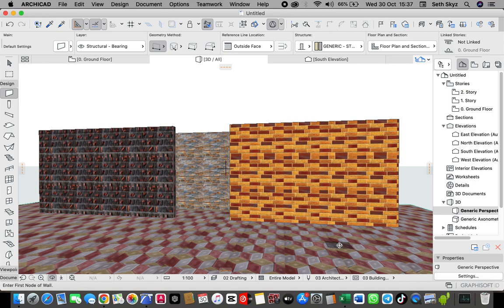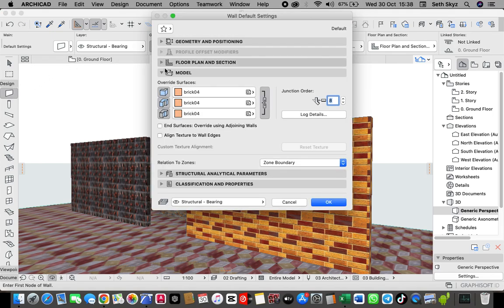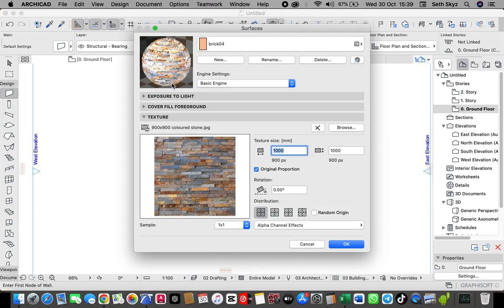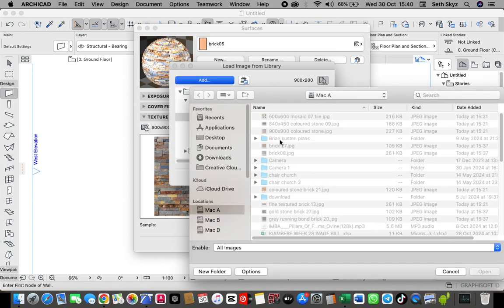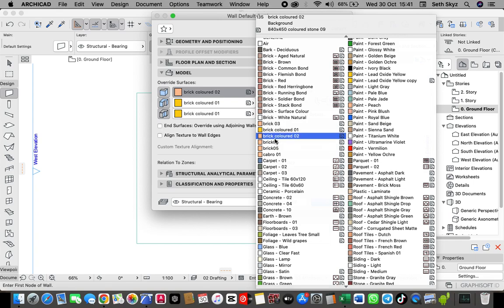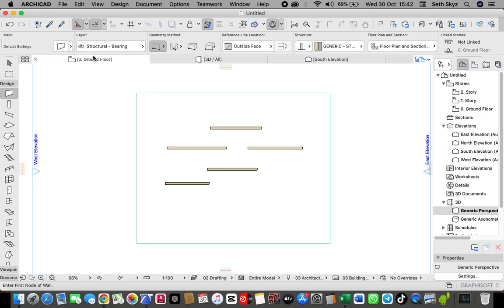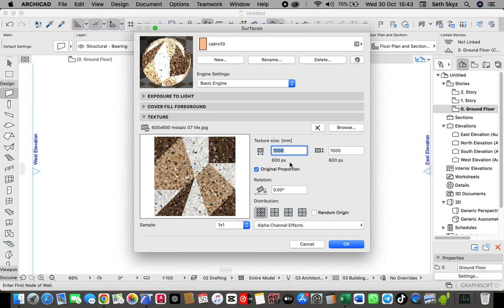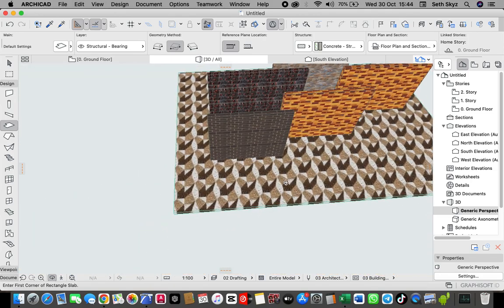How to create your own custom wall surfaces in Archicad 25